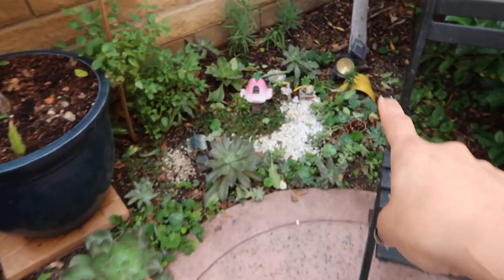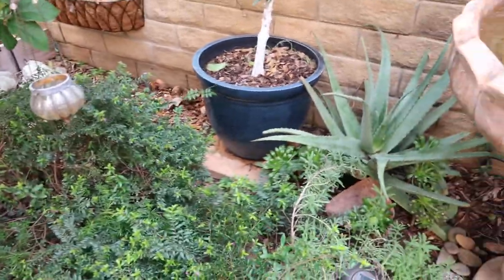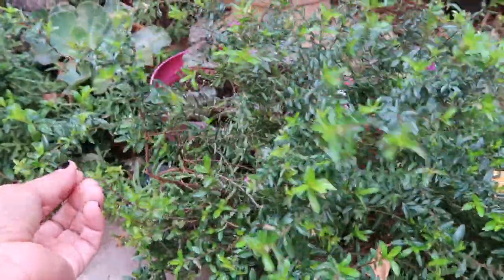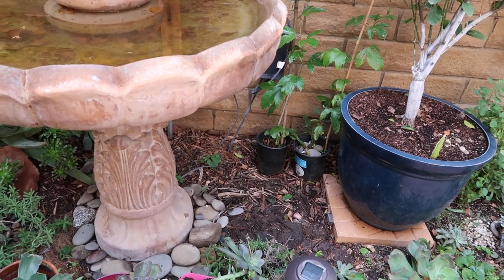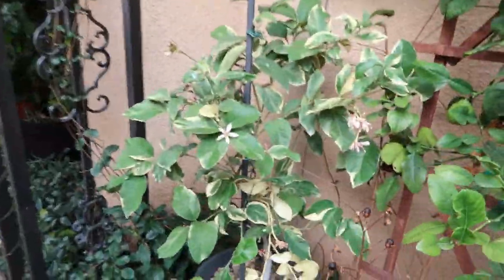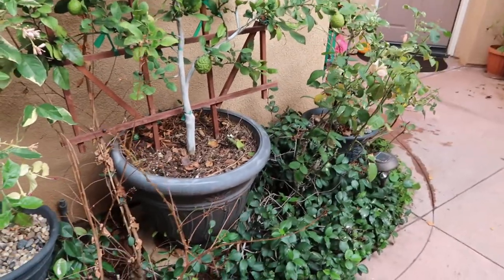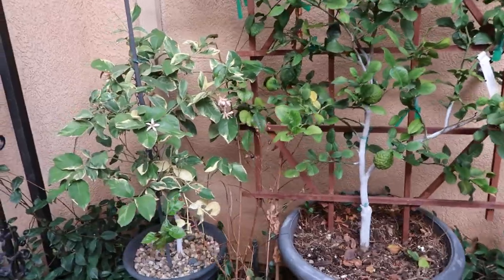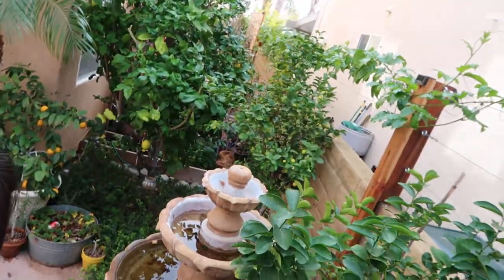2019 Goal, Requesting Some Suggestions / HELP